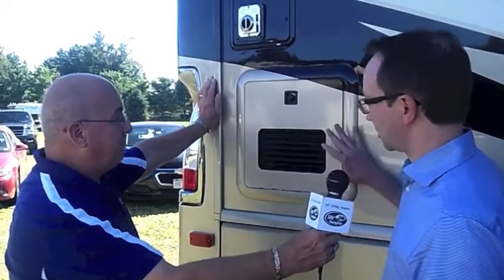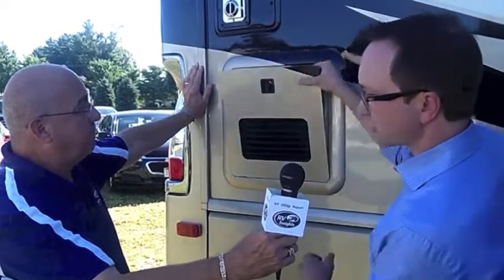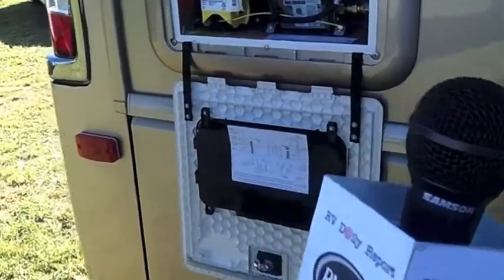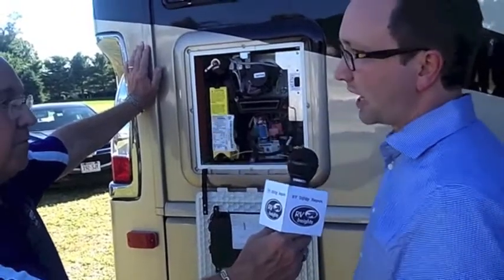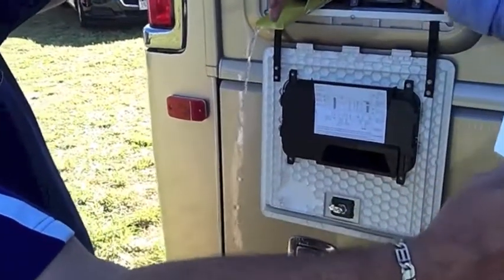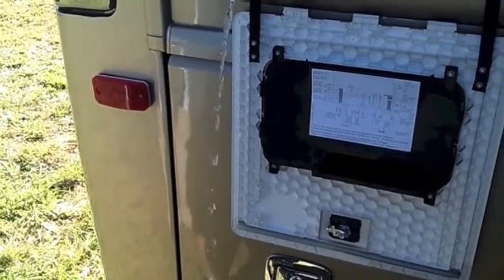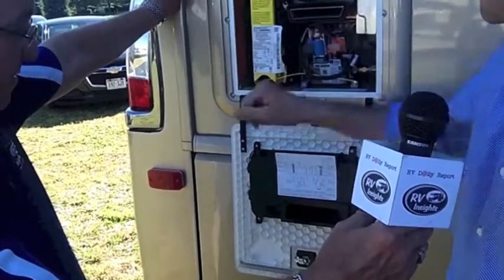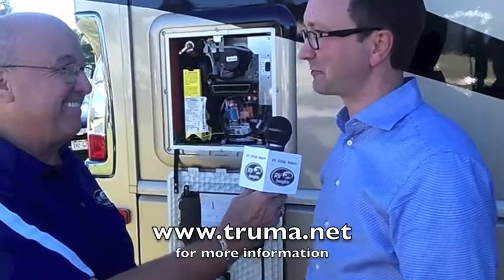Elkhart 15 TRUMA ELDEN WOOD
Here is a look at the TRUMA hot water system.